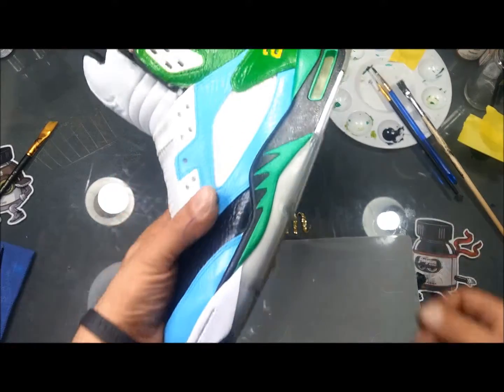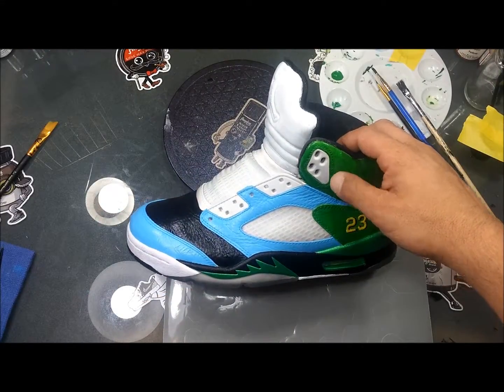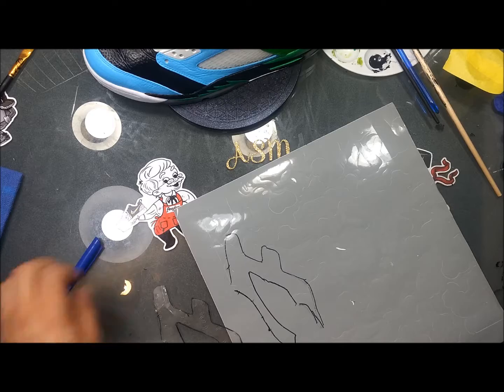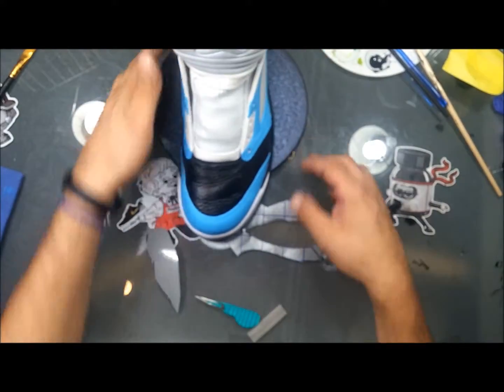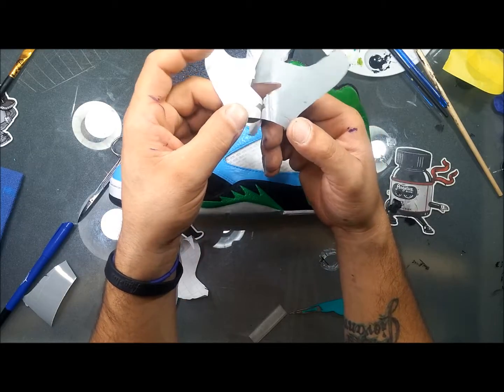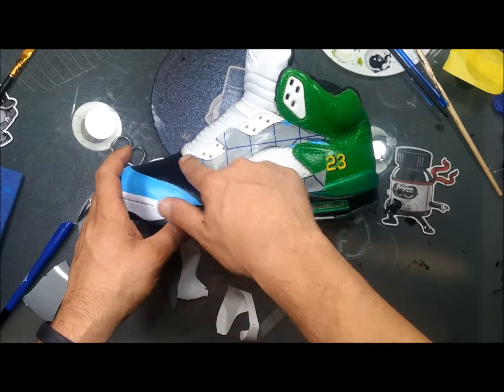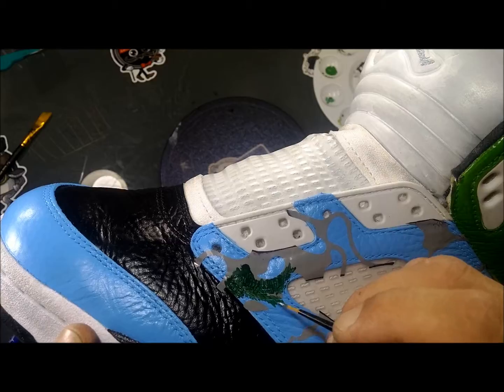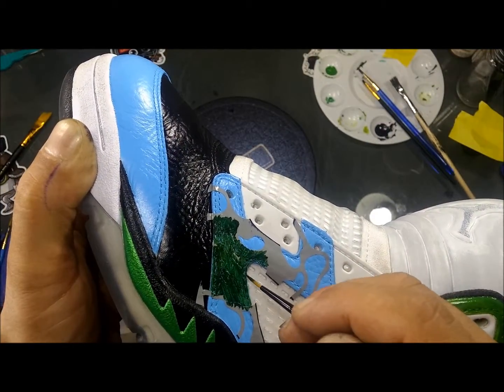Custom jordan 5s part 3 of 4 (explaining best tips for: stencil work/ dyeing of mesh an icey soles)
in this part i will explain the best way to lay your stencils, show you how i dyed the mesh areas, an how i did the sole bottoms